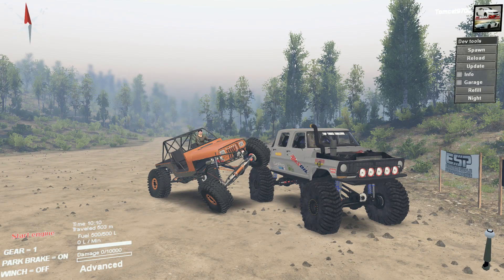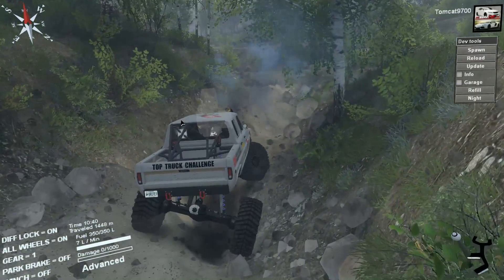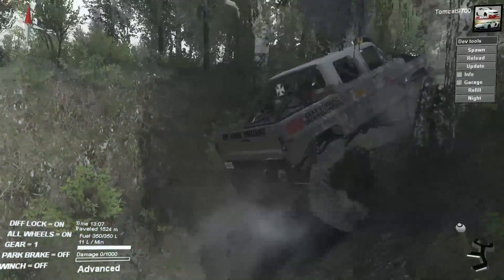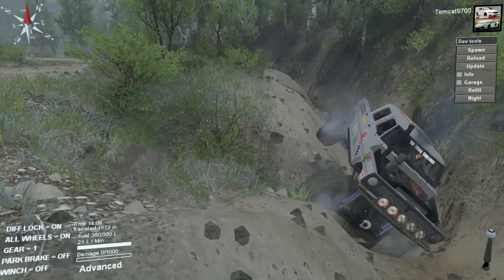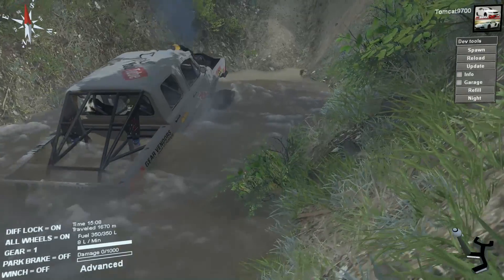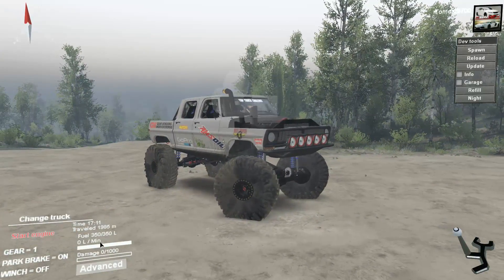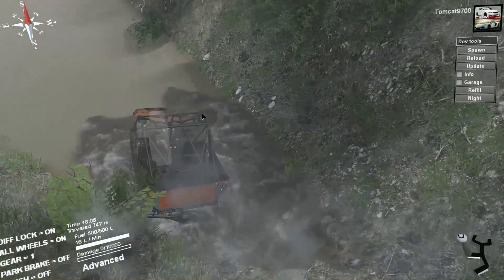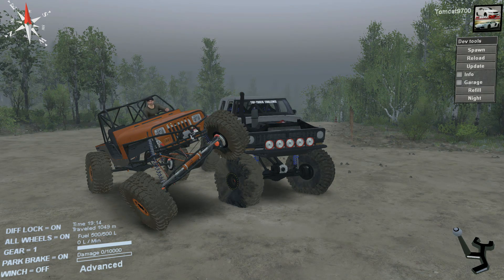Spin Tires | TANK TRAP BATTLE! TTC F250 vs YJ CRAWLER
I was curious to see how the YJ Crawler would do on the Top Truck Challenge map in Spin Tires and well, it outperformed my expectations!!